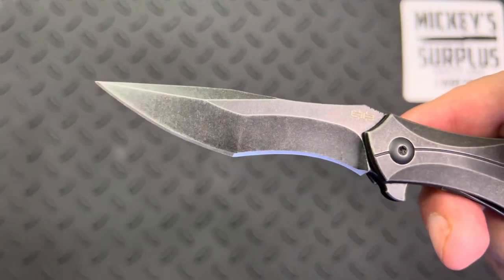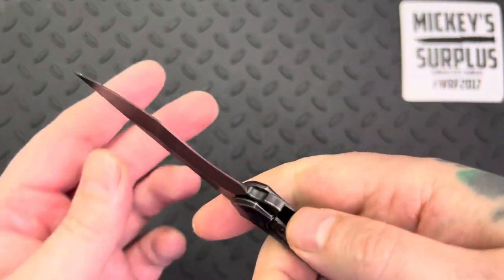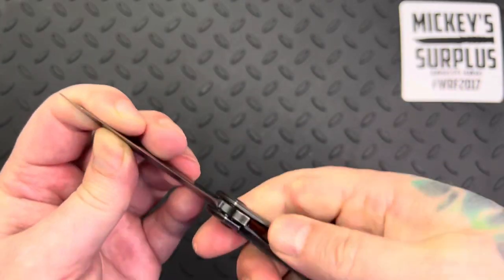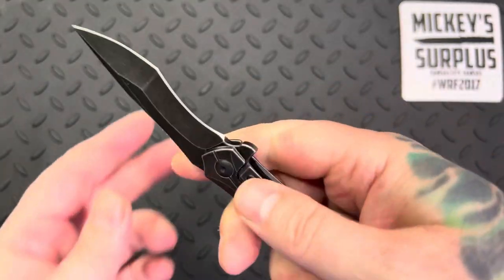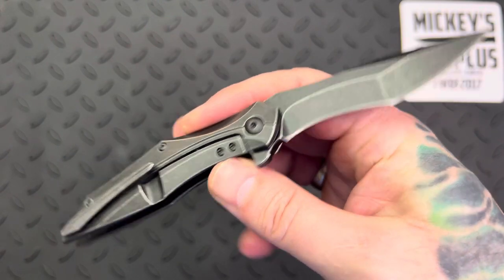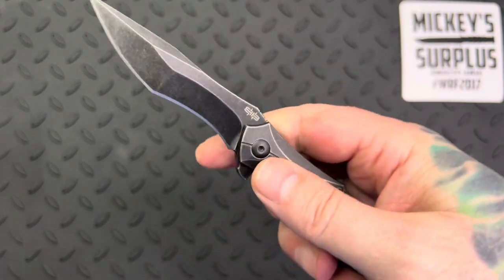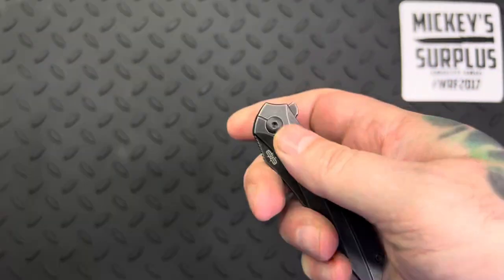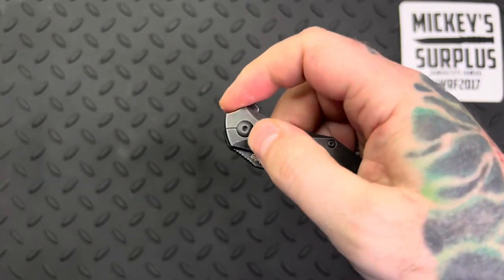Brous Blades Razorback Overview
This Razorback model has an acid stonewash finished blade and a matching titanium frame lock handle.

The Brous Razorback is a unique, compact design featuring a razor sharp recurve blade made from D2 tool steel. A flipper opener offers ambidextrous opening to activate smooth gliding deployment on the Brous Bearing System pivot. Its titanium frame lock handle has been milled on the inside to reduce weight even further for everyday carry. The Razorback is fitted with a 3D milled pocket clip in a right handed tip-up configuration.

Features:
D2 steel provides exceptional blade strength and edge retention.
Standoff construction allows quick, easy cleaning.
Compact and lightweight for convenient EDC.